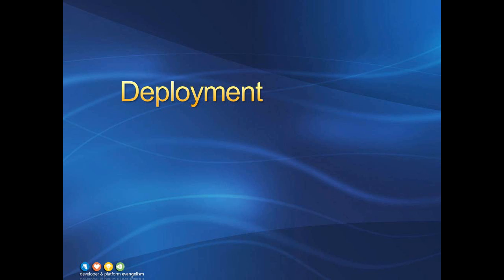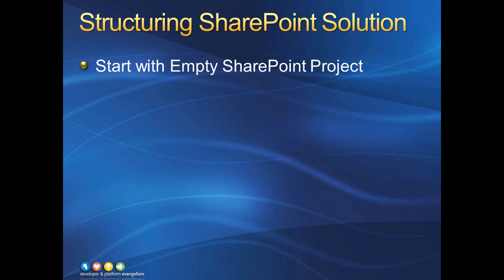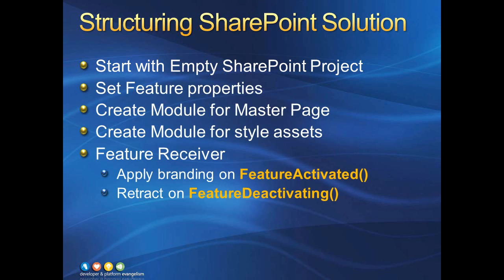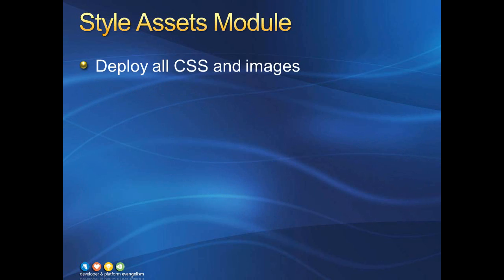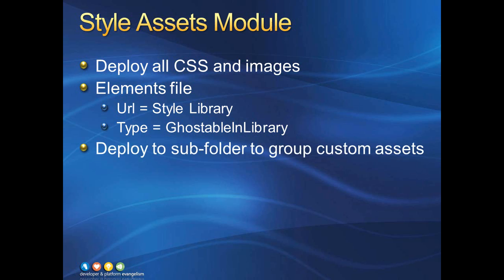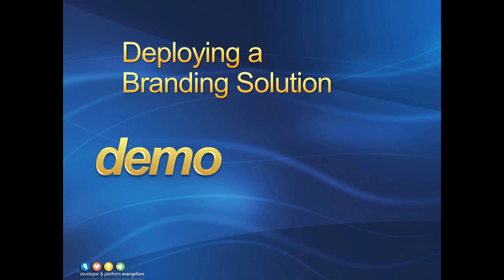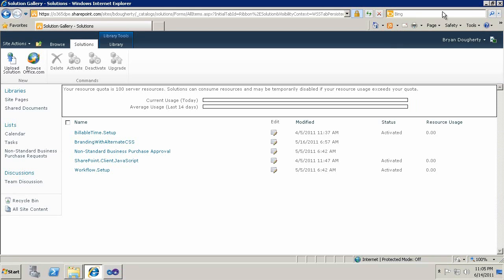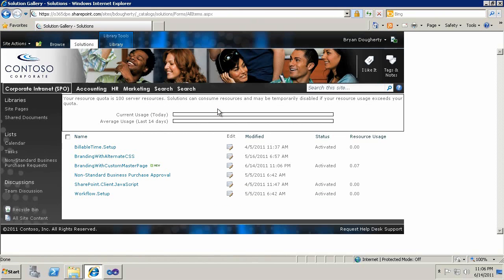Session8 Part4 DeployingSharePointOnlineBrandingSolutions 2MB ch9